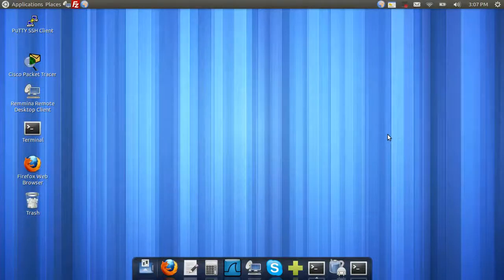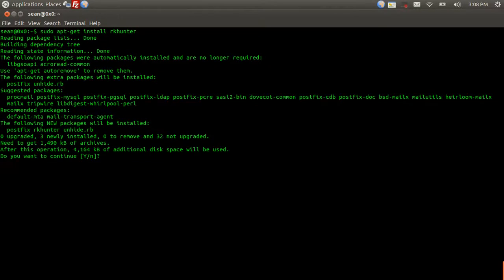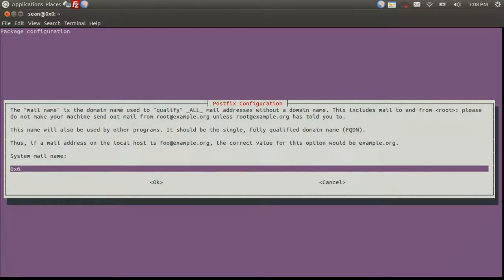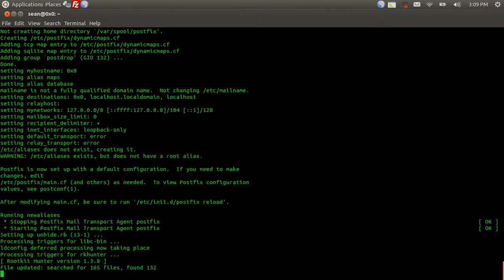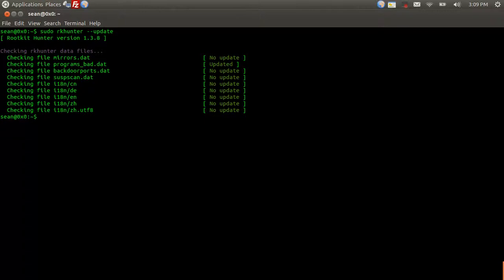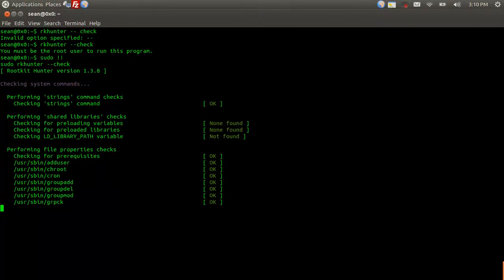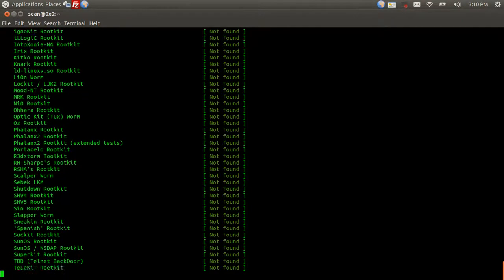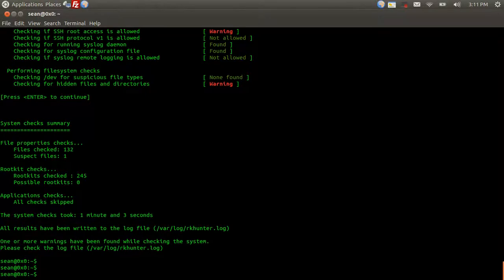Anti-Rootkit install & Scan using RK-Hunter & Ubuntu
Hello all,

in this video I show you how to install anti-rootkit protection
on Ubuntu with RK-hunter